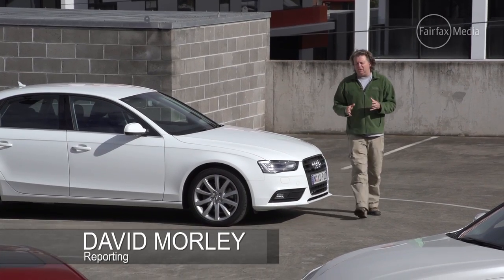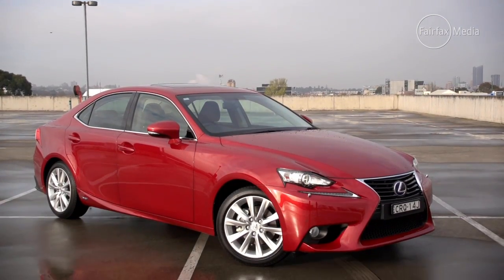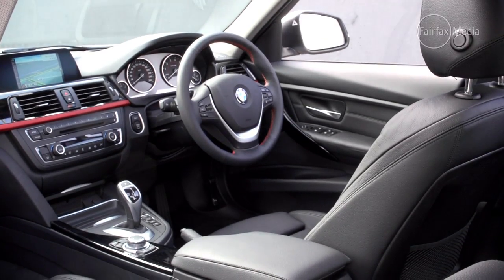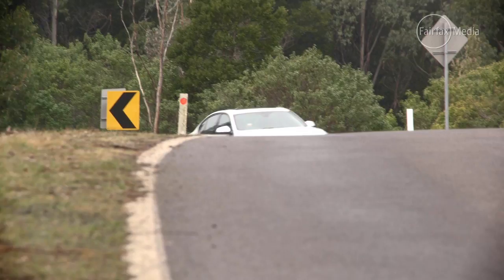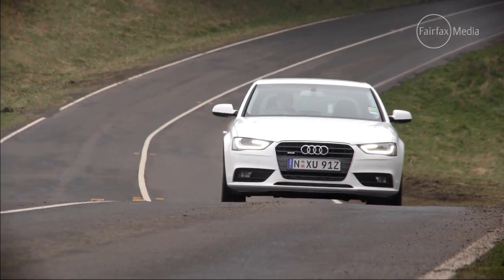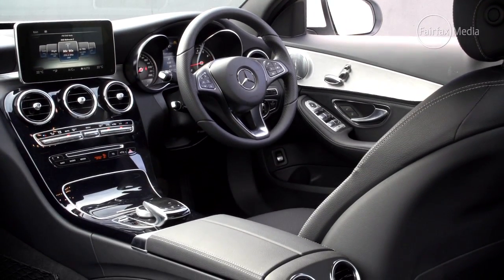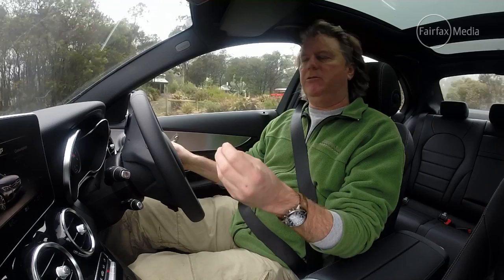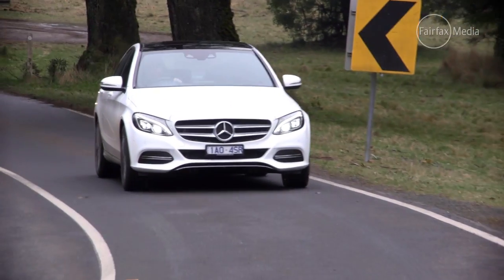2014 C-Class v A4 v 320i v IS300h | Mid-size luxury sedans comparison | Drive.com.au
Does the new Mercedes-Benz C-Class have what it takes to beat the Audi A4, BMW 3-Series and Lexus IS?